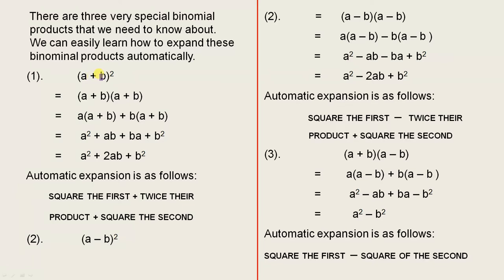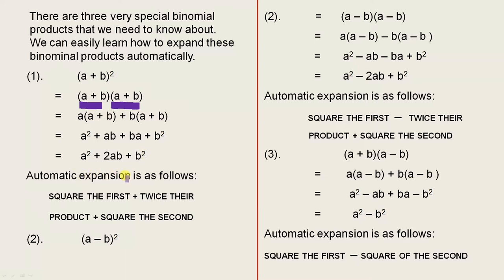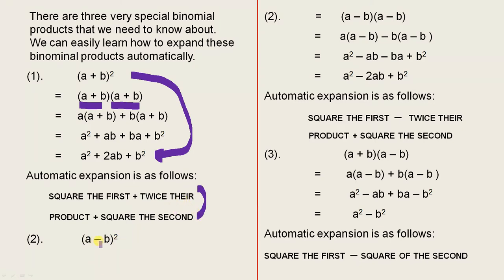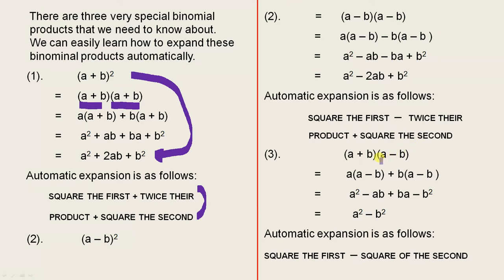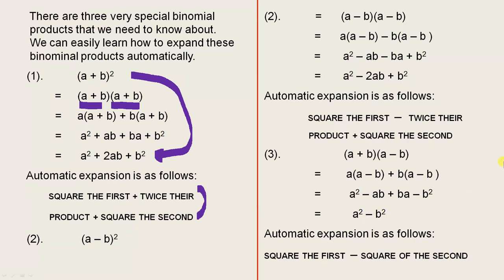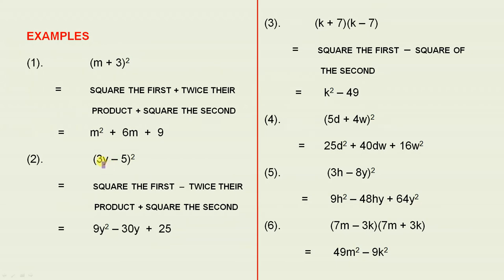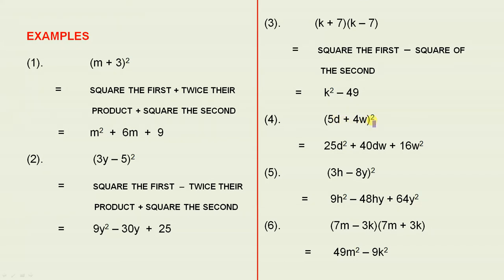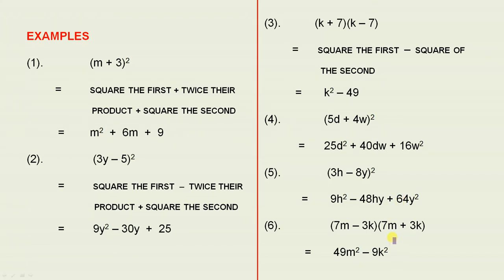Special Binomial Products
This video shows how to expand special binomial products.